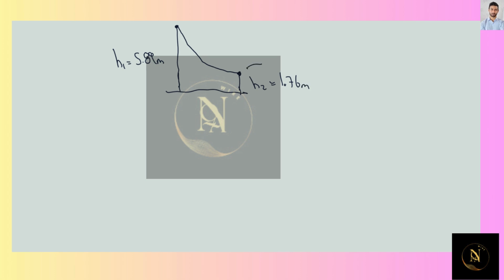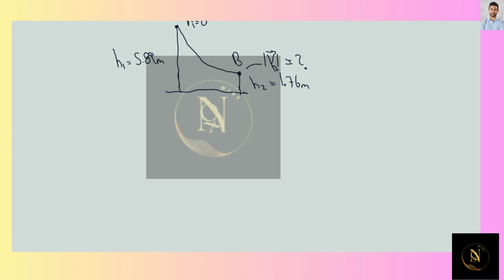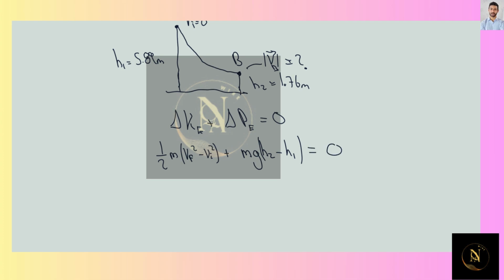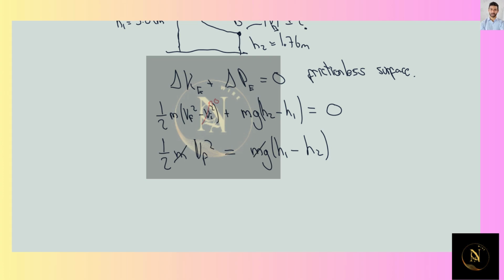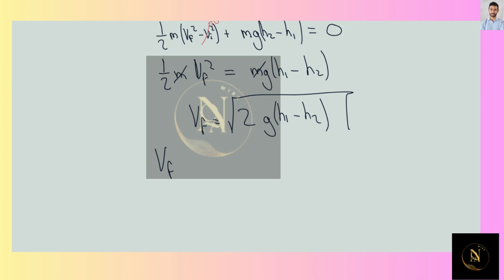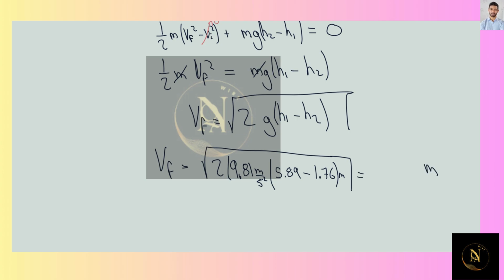[Chemistry] A 0.444 kg bead slides on a curved wire, starting from rest, Assume h1 = 5.89 m and h2 =